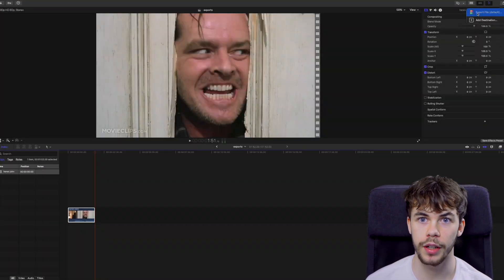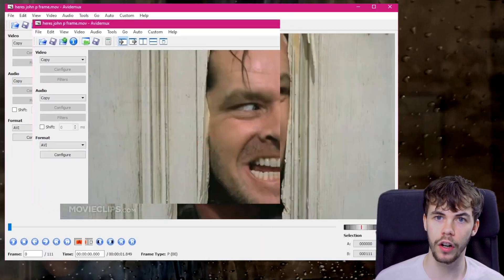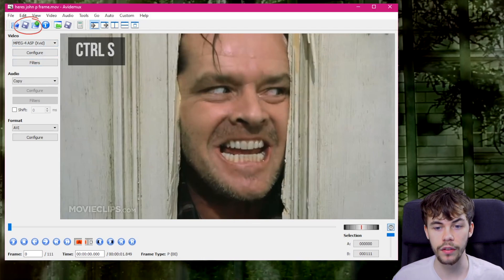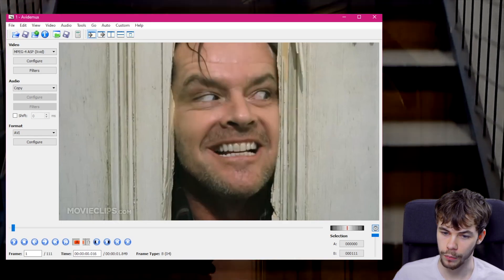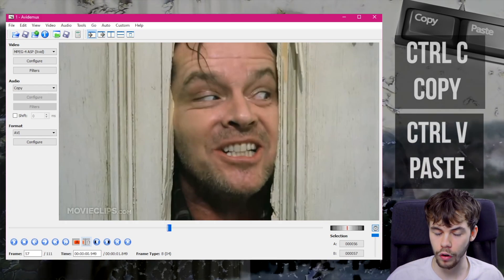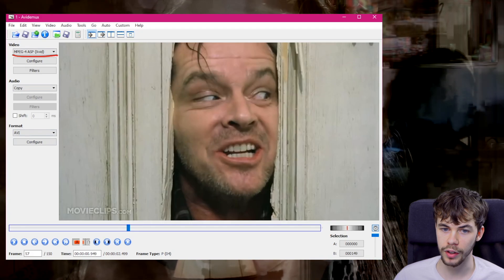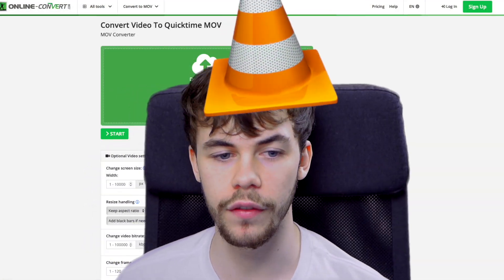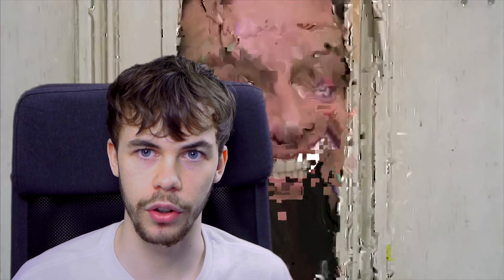Datamoshing Tutorial (P - FRAME) - Shaun Ray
This is a short video detailing the basics of P-Frame Datamoshing.

TOOLS FOR DATAMOSHING:
Avidmux 2.5.4:

Extra reading!
Wikipedia on frame types and video compression.

ShaunRayEdits.gumroad.com

Chapters:
0:00 Introduction
0:40 Explaining P-Frame datamoshing
1:44 Step 1
1:54 Step 2
2:39 Step 3
3:45 Converting Your Video
3:55 Final Result
4:19 Outro